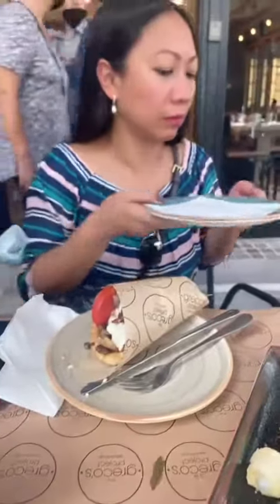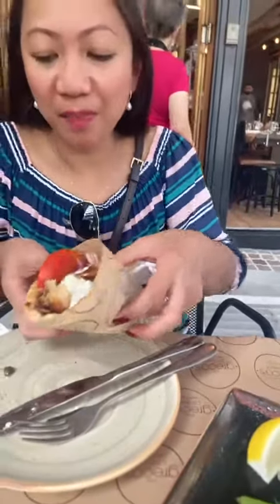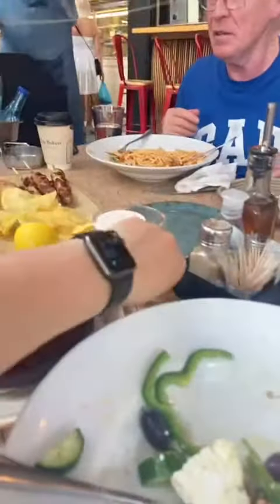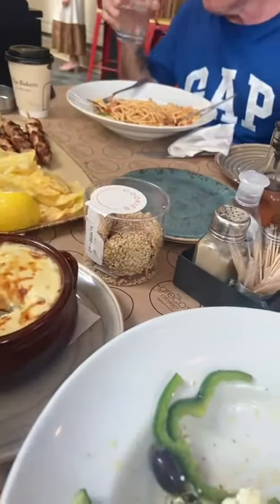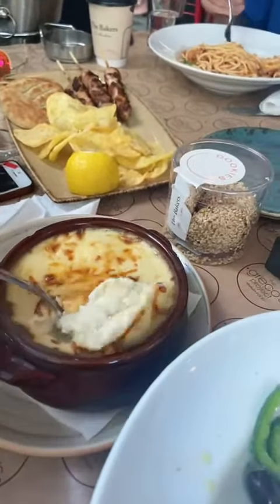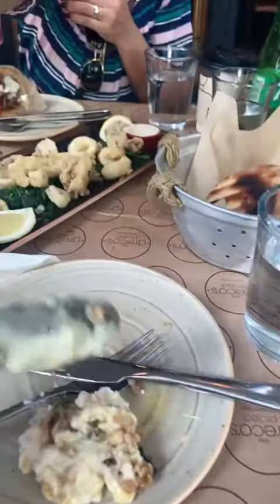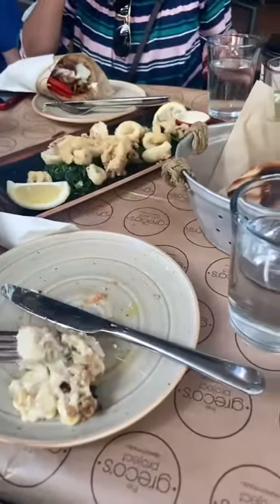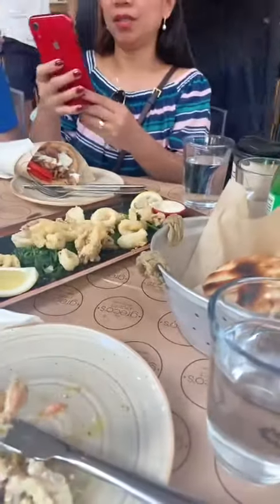Athens, Greece 2021